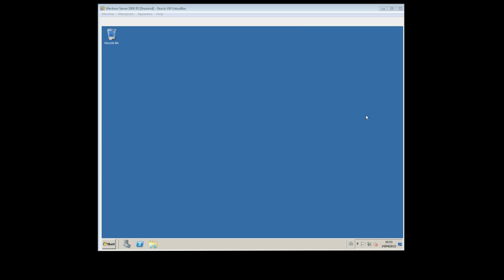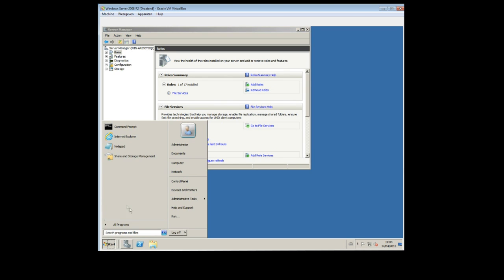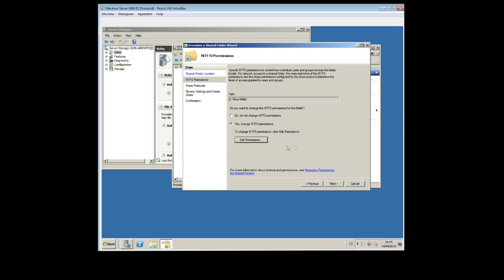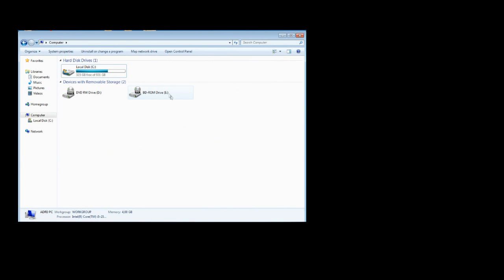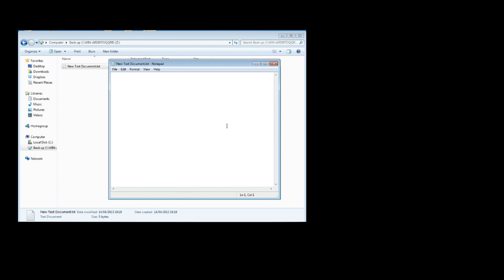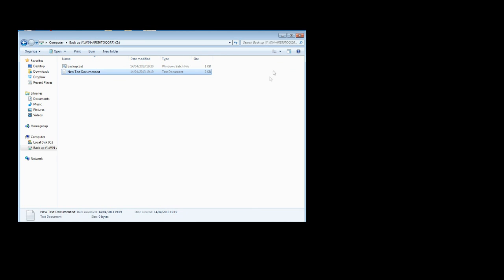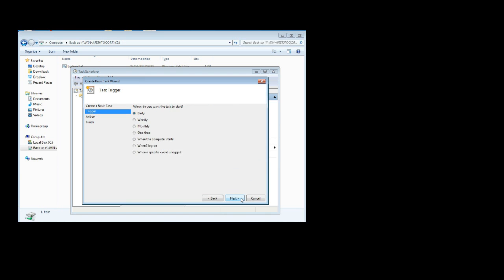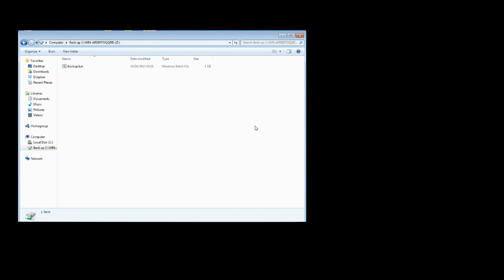How to set up automatic backup with Windows Server 2008 R2